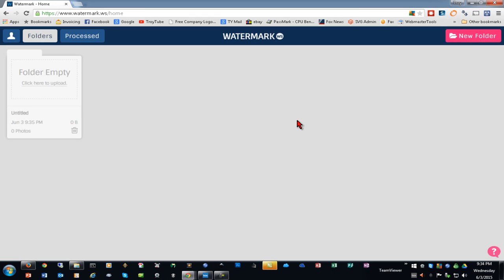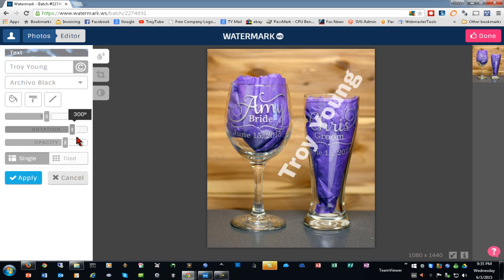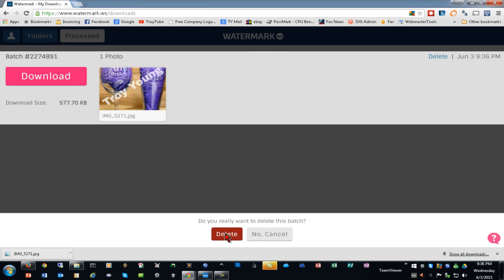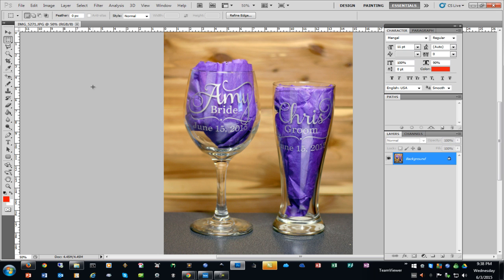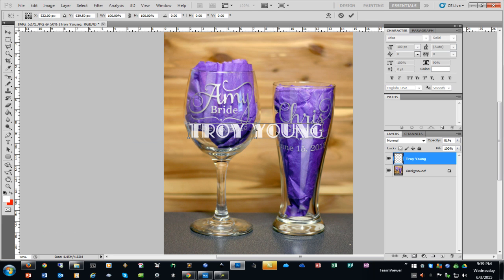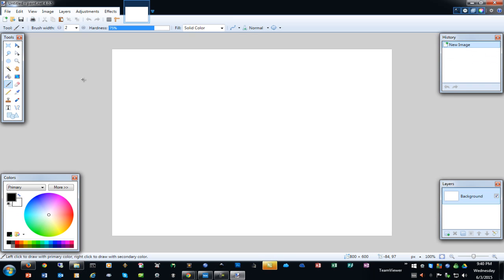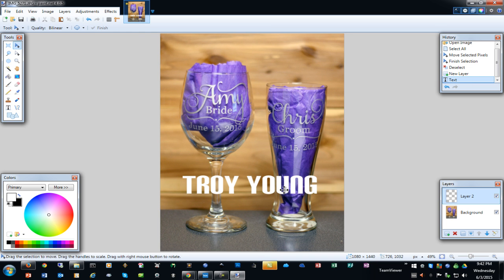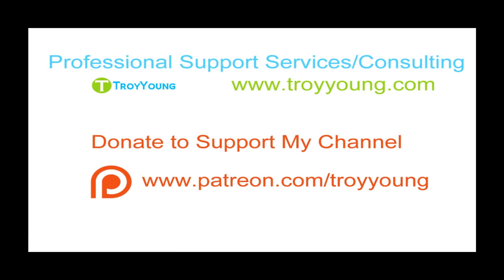How to Watermark Your Photos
In this video I show you three different ways to add watermarks to your photos.